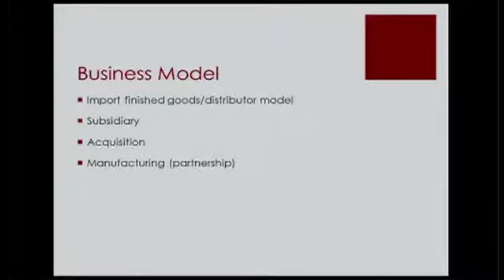Guide To Going Global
Clip: In "Going Global: A Step by Step Guide to Going Global" Roxanne Hawkins, Co-Founder of International Directions reviews important steps to take before or as you begin your global journey.

This clip is from the 7/17/13 iCAN-Global Entrepreneur's Breakfast Forum.  This monthly business education event brings together an assortment of entrepreneurs, innovators, scientists, academics, professionals and investors to network and learn from each other.  Featured guest speakers from all over the world deliver presentations about their companies, business expertise, knowledge and experiences to educate, stimulate, inspire and inform both in-studio and online attendees.